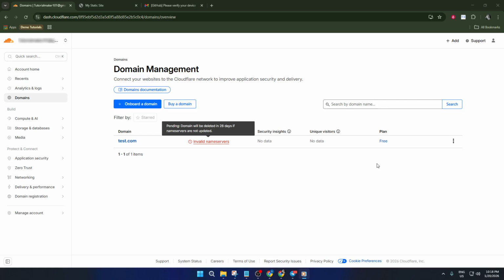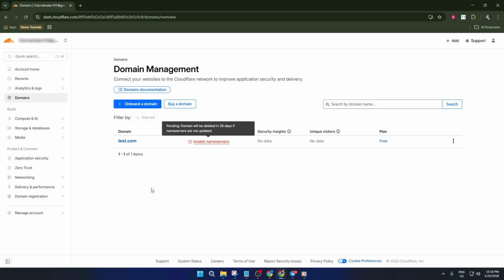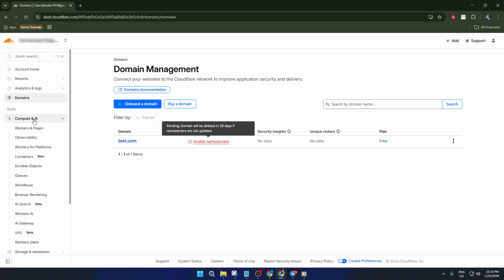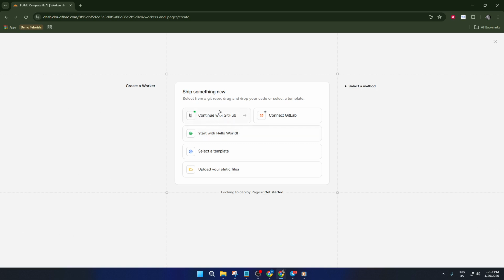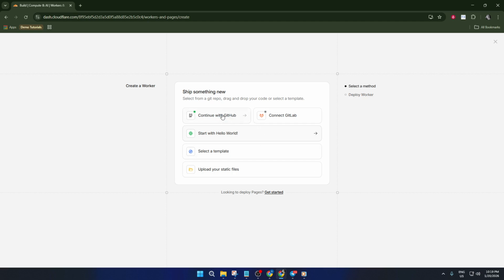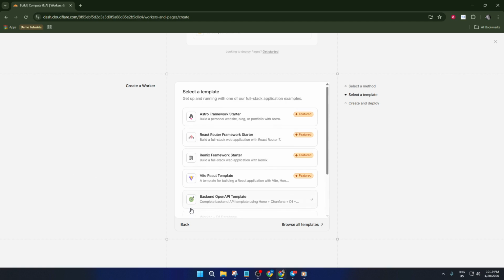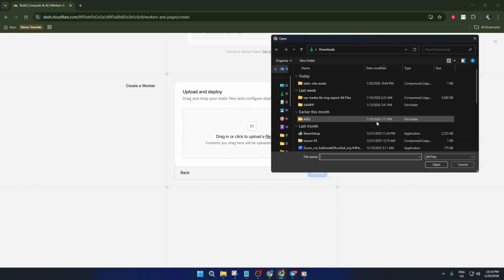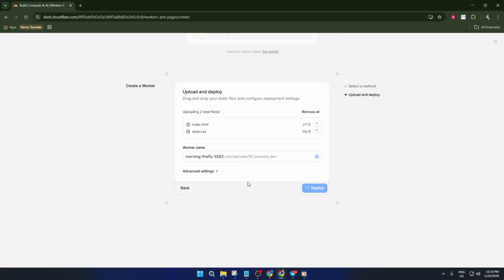How to Deploy a Website on Cloudflare for Free [In 3 minutes]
Want to deploy a website on Cloudflare for free? In this tutorial, you'll learn how to publish your website using Cloudflare's free hosting options and connect it to a custom domain.

In this video, you'll learn how to:

✅ Deploy a website on Cloudflare for free
✅ Upload your website files
✅ Set up Cloudflare Pages
✅ Connect a custom domain
✅ Publish your website online

To deploy a website on Cloudflare for free, create a Cloudflare Pages project and connect your website's source files or repository. Configure the build settings if needed, deploy the project, and use the provided Cloudflare Pages URL or connect your own custom domain.

Don't forget to like, subscribe, and turn on notifications for more Cloudflare tutorials, free website hosting, Cloudflare Pages guides, website deployment, custom domain setup, hosting tutorials, website publishing, and Cloudflare tips.